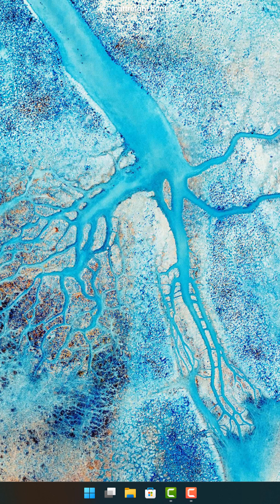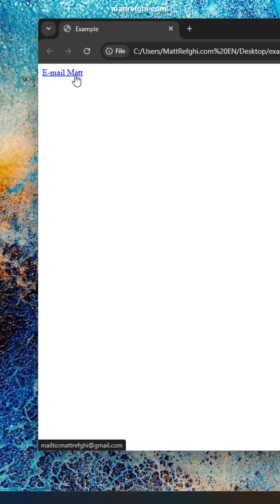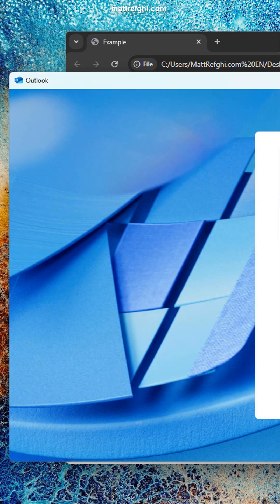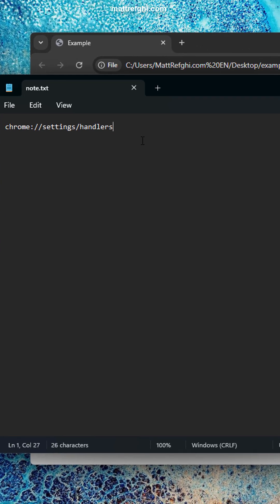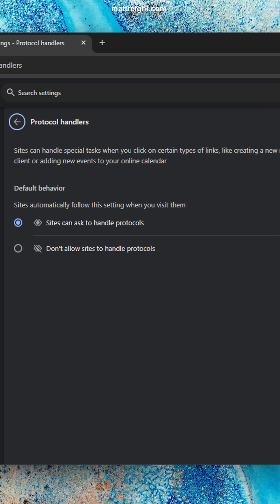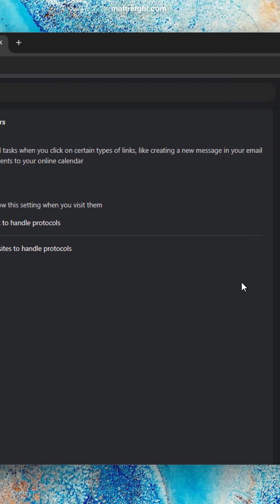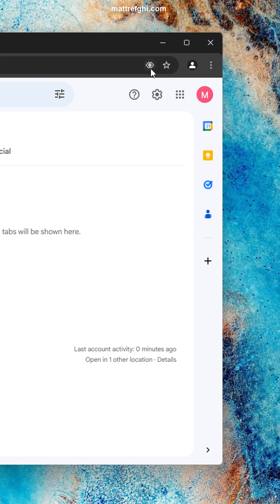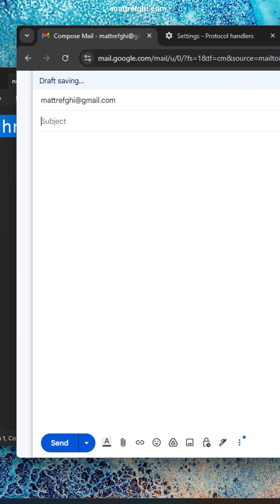How to Make Gmail the Default Mail Provider When MAILTO Links Are Clicked in Windows 11